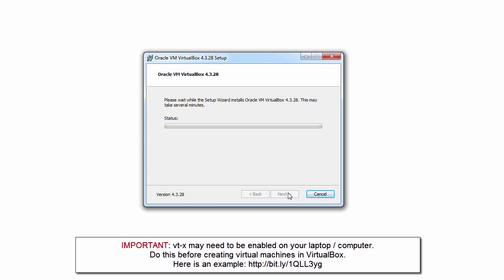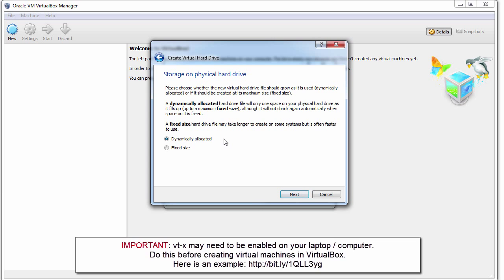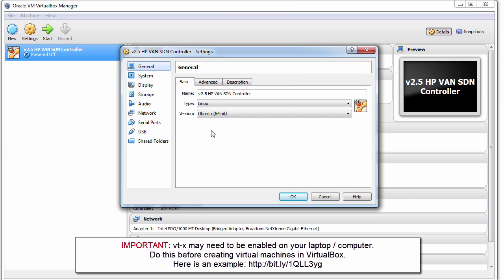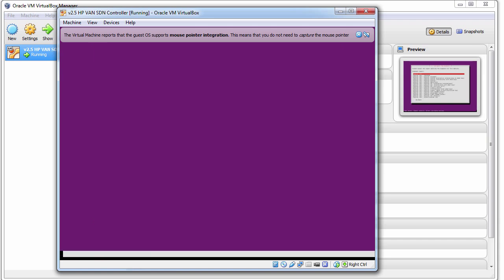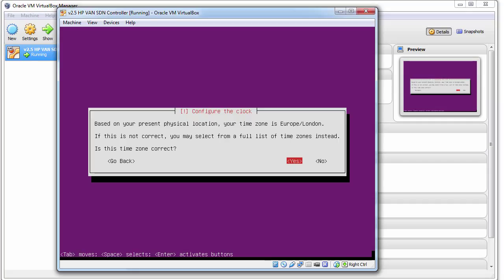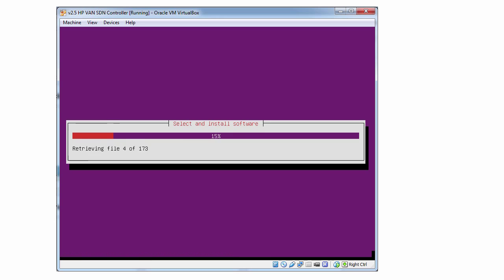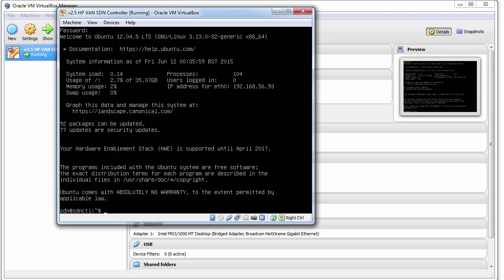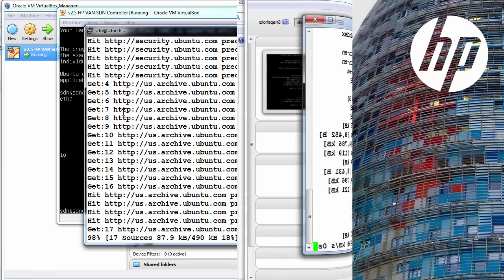HPE VAN SDN Controller Installation-Install Ubuntu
Third video in a series of 7 videos on how to install the HPE VAN SDN Controller